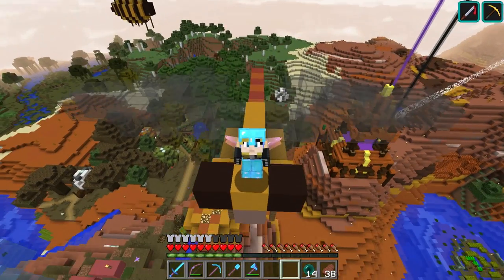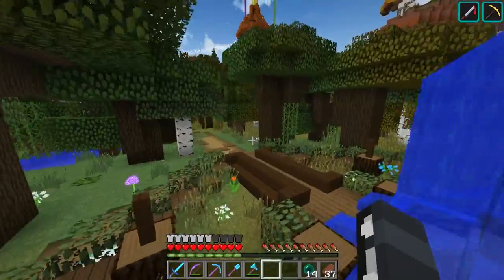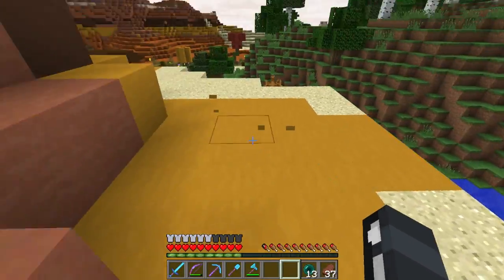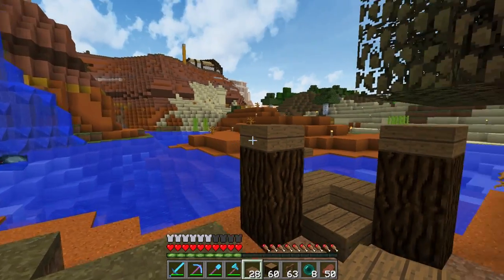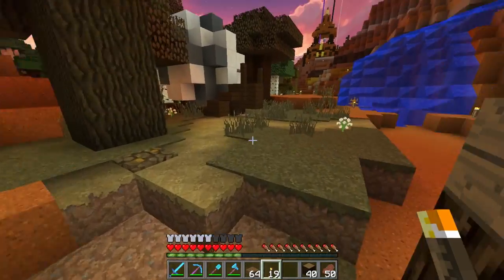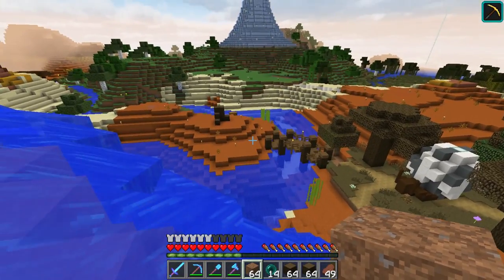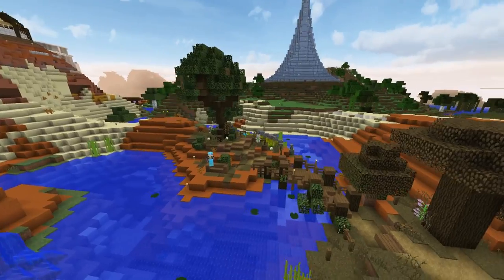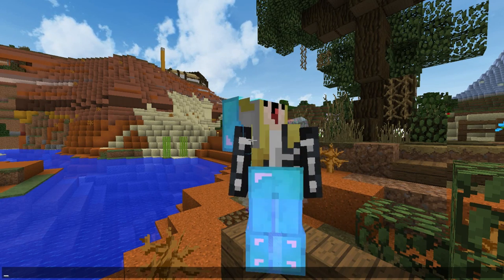Hermitcraft IV 089 | MAGICAL TREE | A Minecraft Let's Play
Today i'm playing on the Hermitcraft Season 4 Minecraft Server. This Episode we build our very own Custom Minecraft Tree.. and it doesn't go badly for once!

Hermits ➤